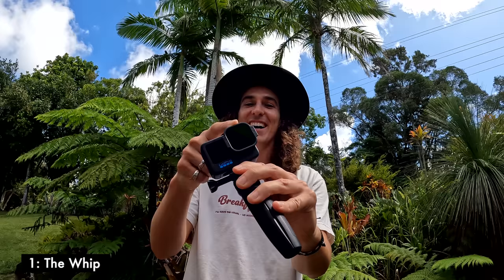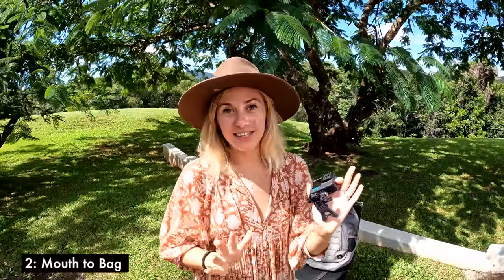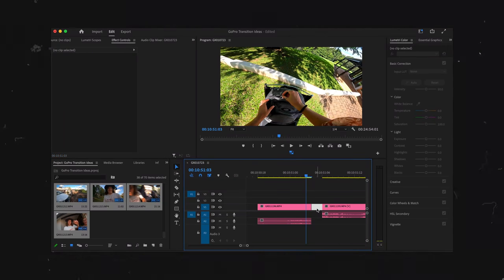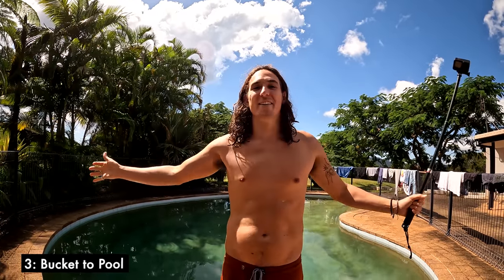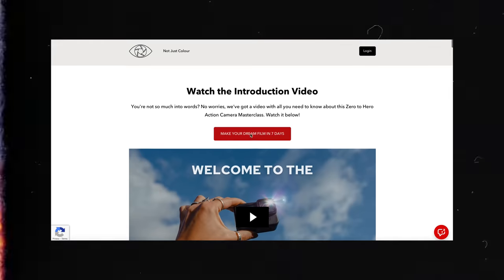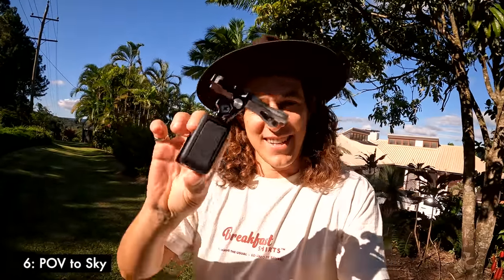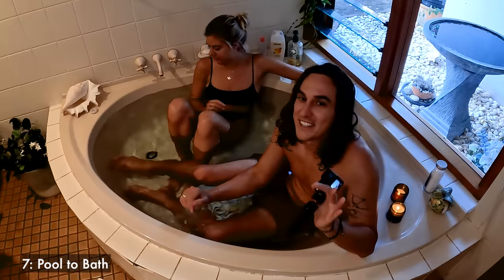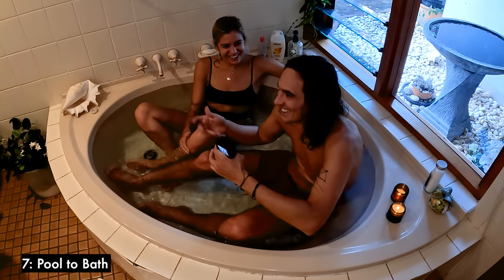GoPro Transition Ideas | Simple and EASY + use any GoPro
FAST & EASY GoPro colour grading

7 seamless and easy GoPro transition ideas that you can use on your next vactaion or gopro video! In this gopro tutorial, Jake Rich and @AnnaChah share seven easy gopro transitions that can be used with any gopro.

Selfie Sticks